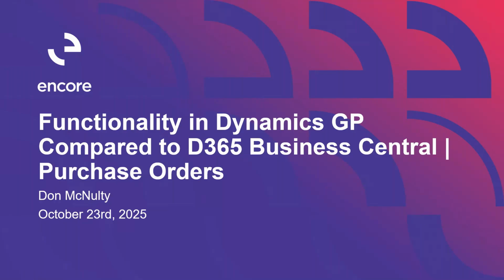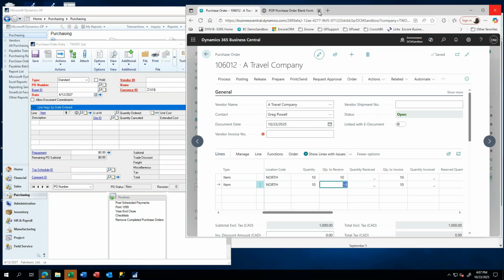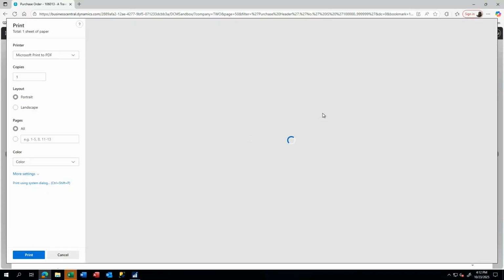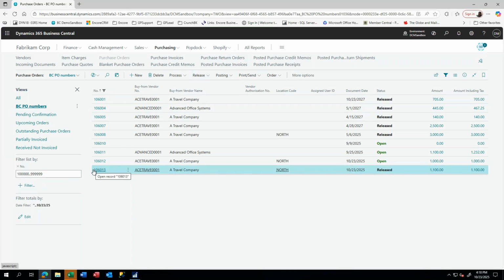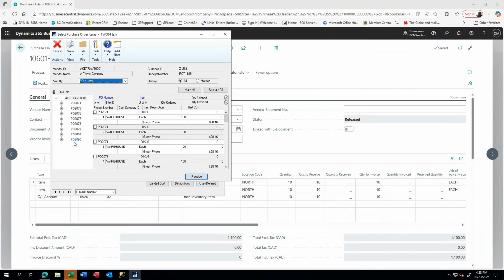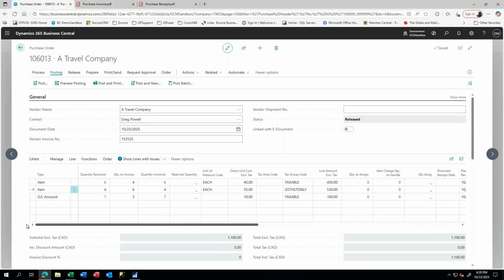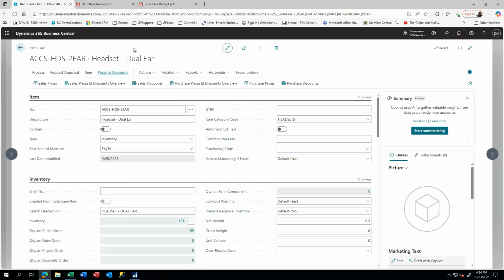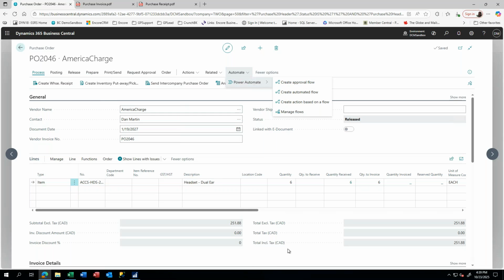Functionality in Dynamics GP Compared to D365 Business Central | Purchase Orders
This recorded webinar covers the Purchase Order process in Dynamics GP compared to D365 Business Central. Learn how to handle full and partial receipts, invoice matching, and purchase price variance (PPV) tracking.

Topics Covered:

- Issuing purchase orders
- Receiving full and partial POs
- Invoice matching
- Purchase price variances (PPV)